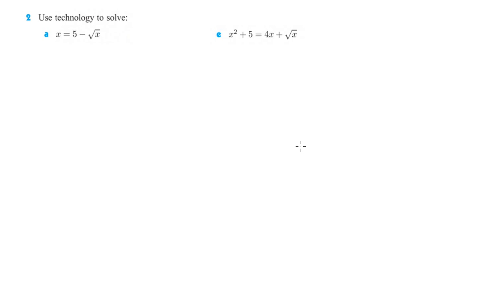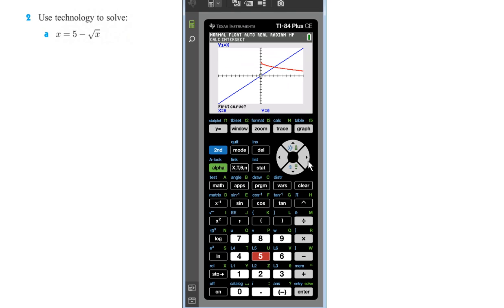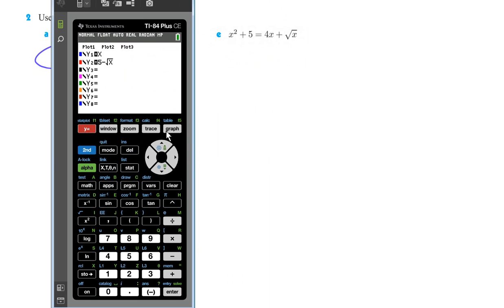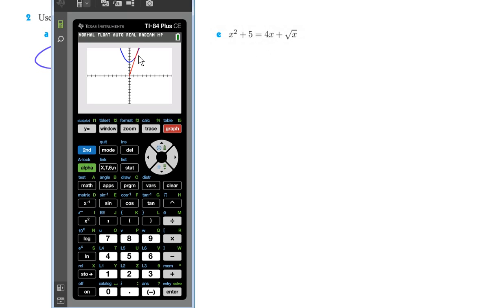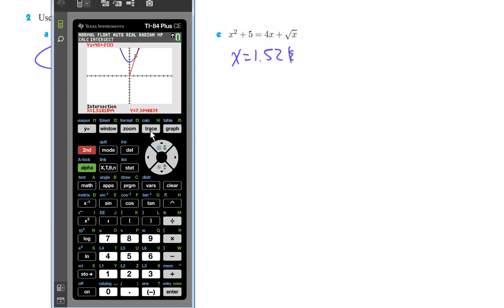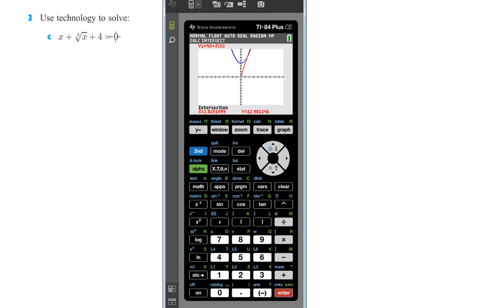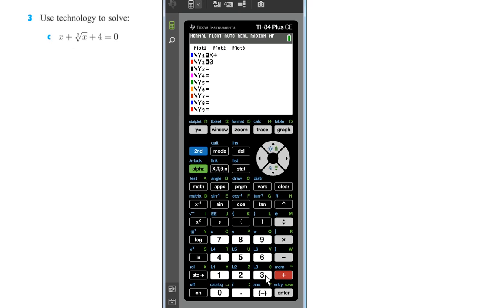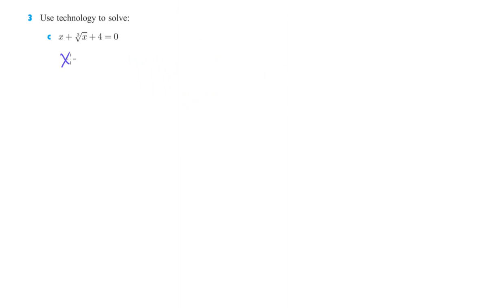4F Worked Problems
2a - 0:06
2e - 1:27
3c - 4:11